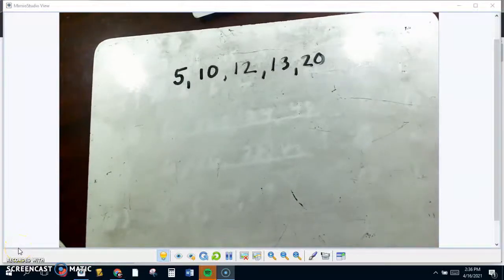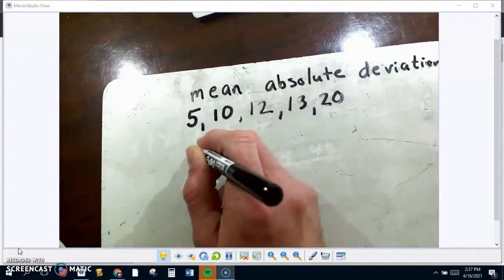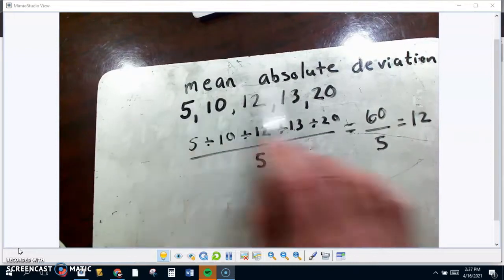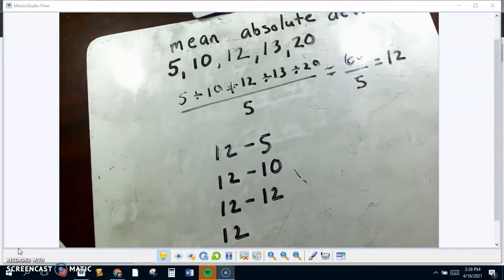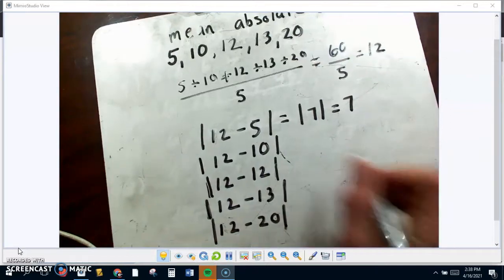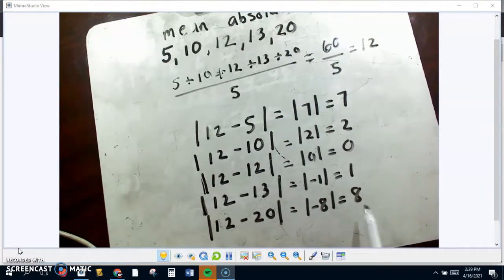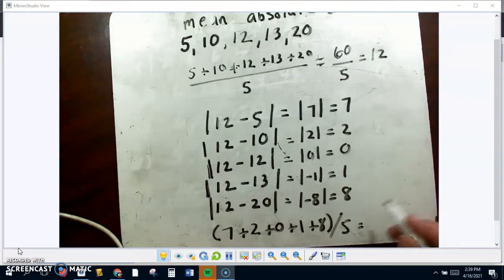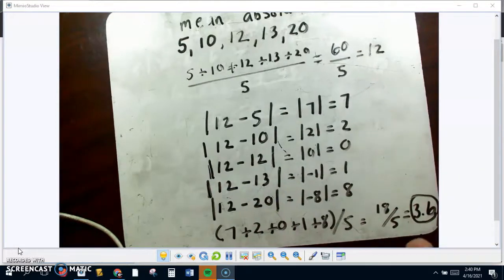Mean Absolute Deviation